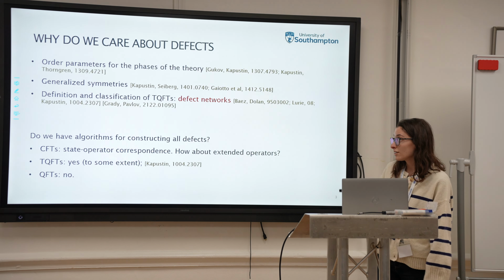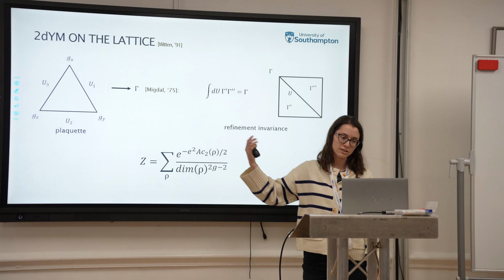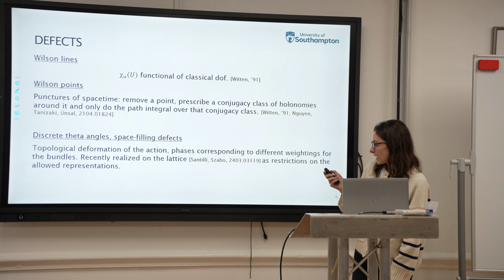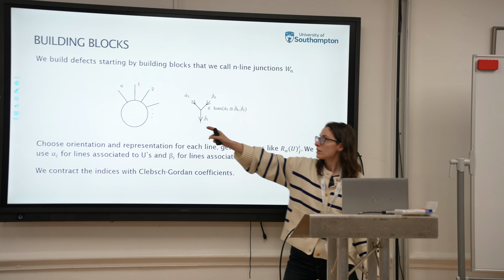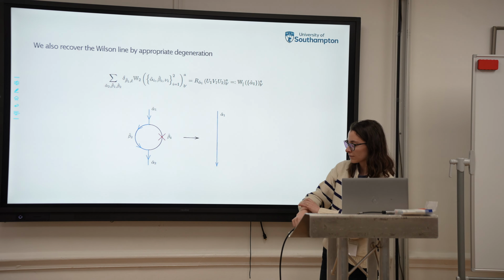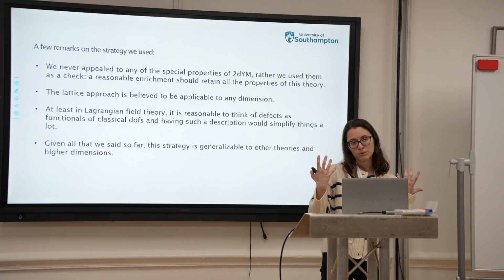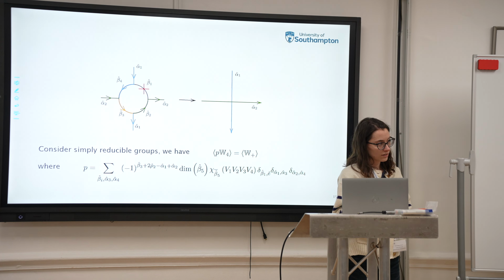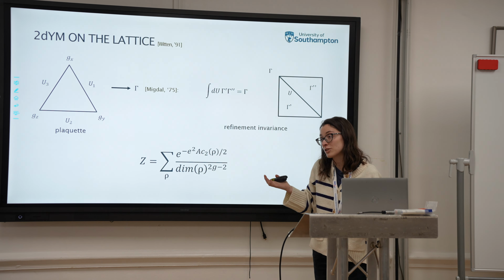Elisa Marieni, "Lattice defect networks in 2d Yang-Mills"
Full talk given by Elisa Marieni from the University of Southampton at the "QFT, Geometry and Gravity" conference on the 19th of March 2025.

 Title: Lattice defect networks in 2d Yang-Mills

Abstract: In the context of quantum field theory (QFT), there are no known examples of non-topological fully local theories. In the topological case, constructing a fully local theory is equivalent to finding all defects. We extend this framework to non-topological theories, proposing that defects might arise from quantizing classical degrees of freedom. This idea seems particularly plausible within the context of Lagrangian field theory. In this project, we test these assumptions in the setting of two-dimensional Yang-Mills theory.
Using a refined lattice approach, we are able to construct defect networks in pure Yang-Mills theory in two dimensions. This refinement preserves the locality of individual defects while maintaining compatibility with the solvability of the theory via subdivision invariance. We also explicitly demonstrate that the building blocks of these defect networks close under fusion.

"QFT, Geometry and Gravity" is a student-led SEPnet conference and co-organised by Julian Kupka (University of Hertfordshire), Tancredi Schettini Gherardini (Queen Mary University of London), Mitchell Woolley (Queen Mary University of London), Benjamin Suzzoni (University of Southampton) and Pietro Capuozzo (University of Southampton).

SEPnet is a consortium of 6 university physics departments at Hertfordshire, Portsmouth, Queen Mary, Royal Holloway, Southampton, Sussex.